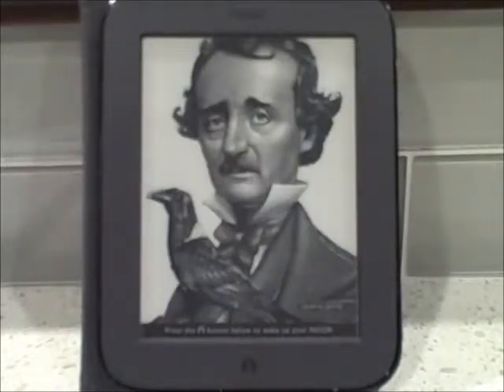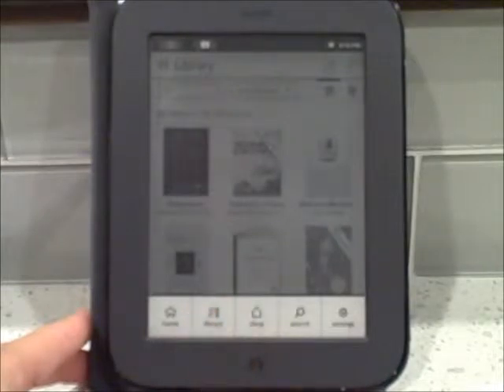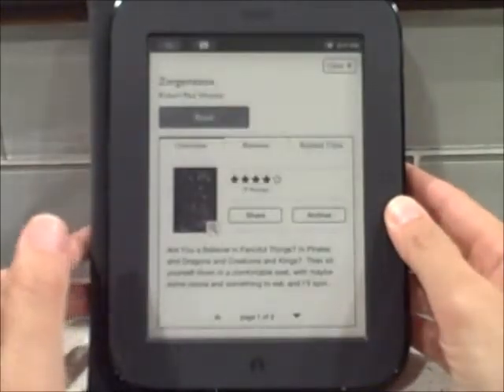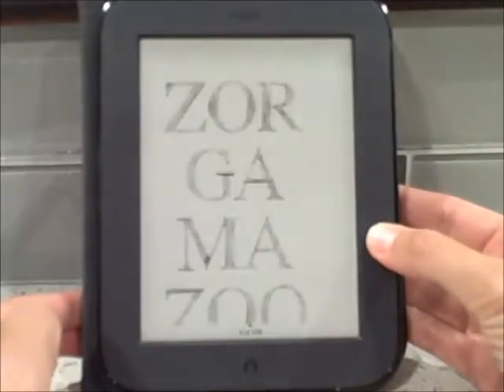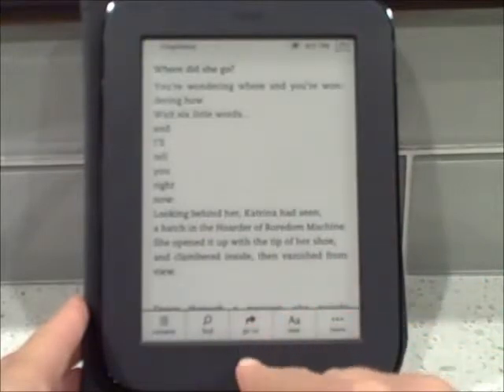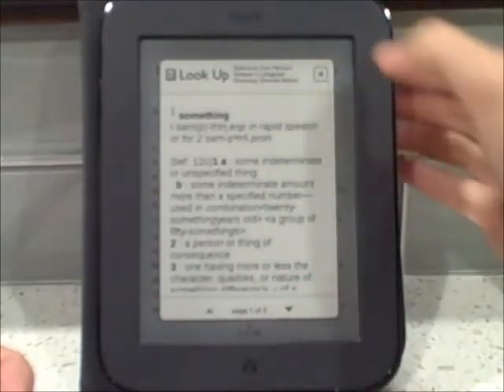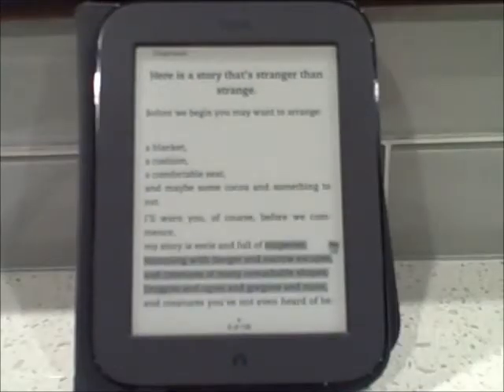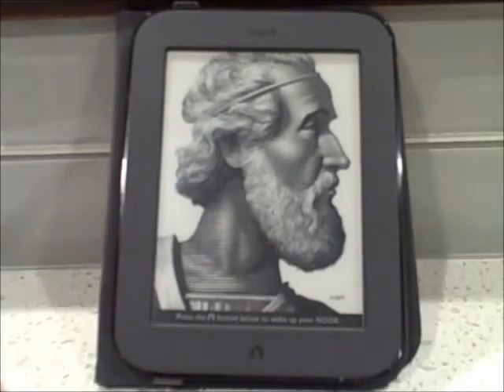Using a Nook